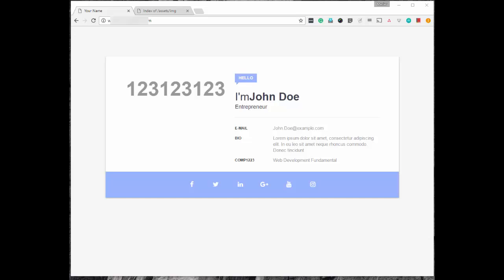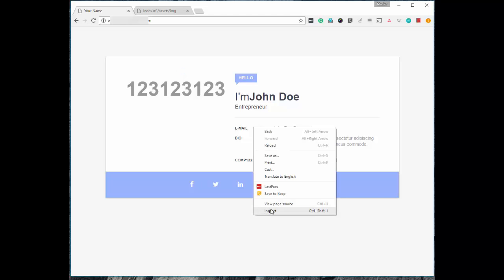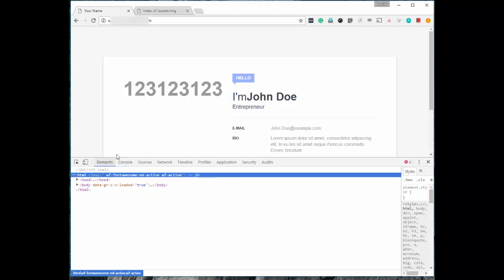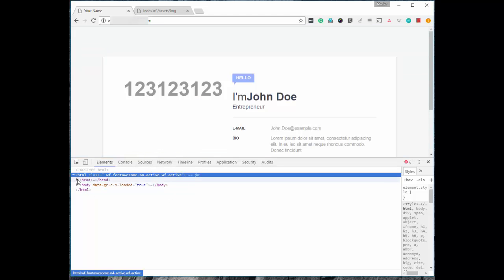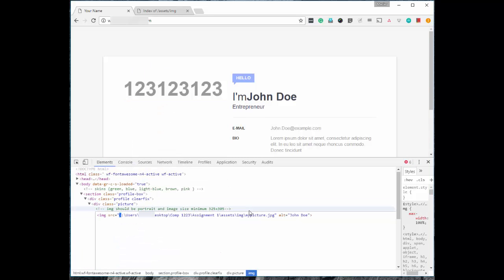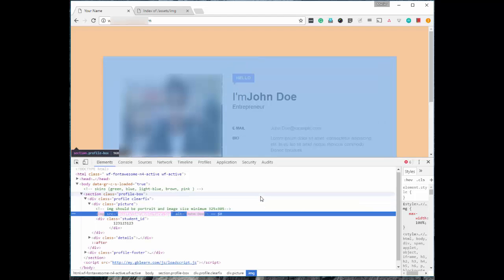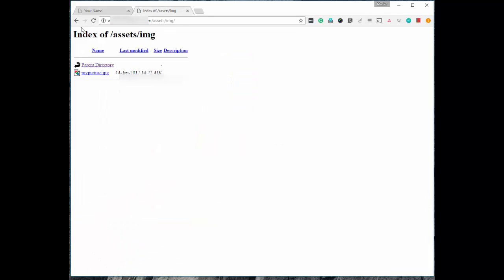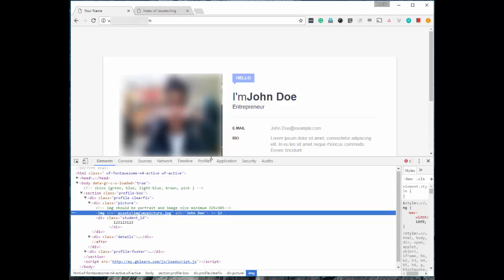HTML broken image or wrong path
Sometimes your images are not shown in your HTML page. This video will show you two main reasons to have a broken image in your HTML pagepage